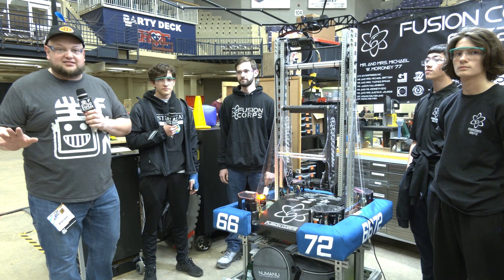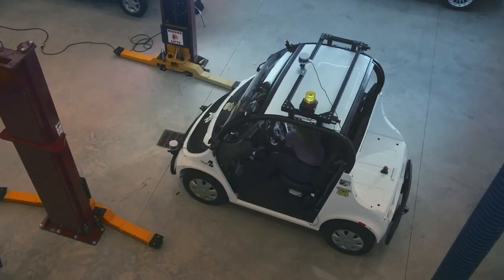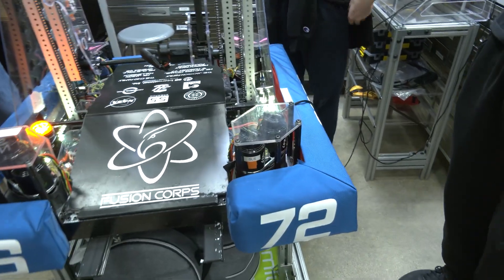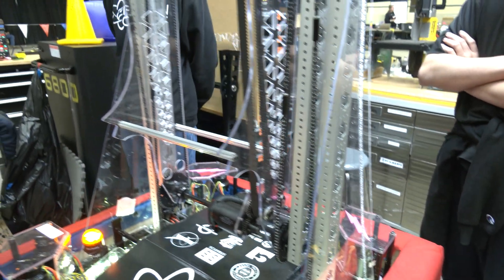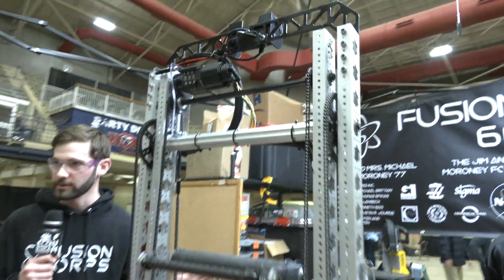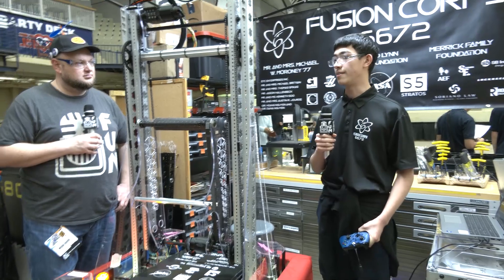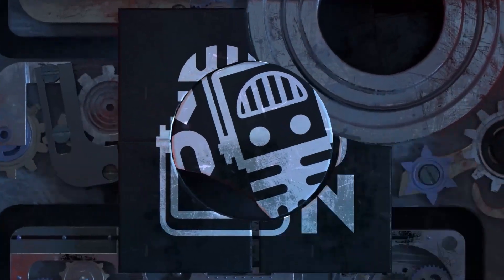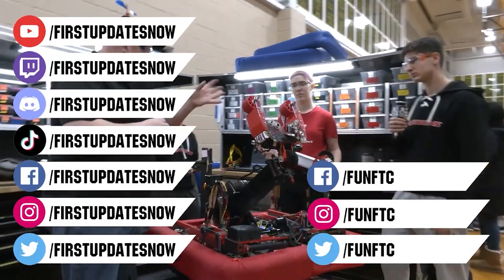Behind the Bumpers | 6672 Fusion Corps | Charged Up Robot Overview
2022 World Champions 6672 Fusion Corps looks to be back in form for the Charged Up game. This robot has a fantastic intake that pinches cones and cubes with a multidirectional bicep arm, a 40lb ballast and great positional control on Behind the Bumpers.

This video is supported by Kettering University: Be sure to check out the precollege summer camp lineup for robotics students at Kettering University.